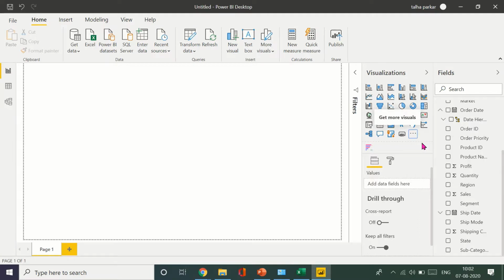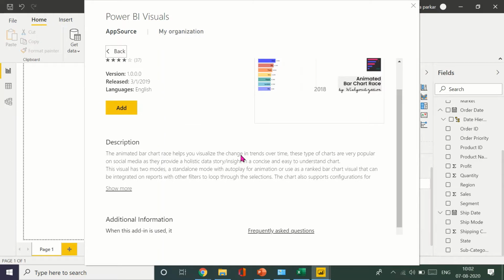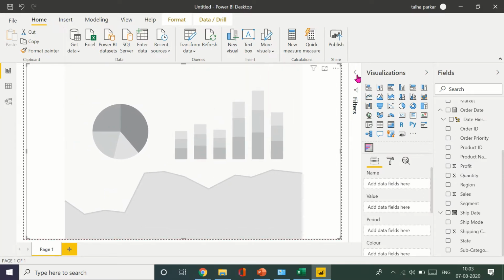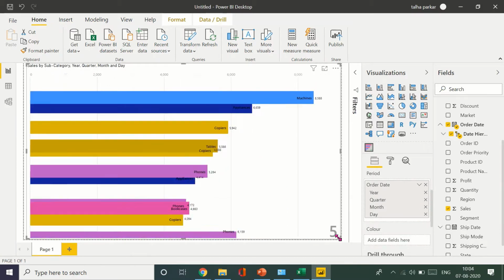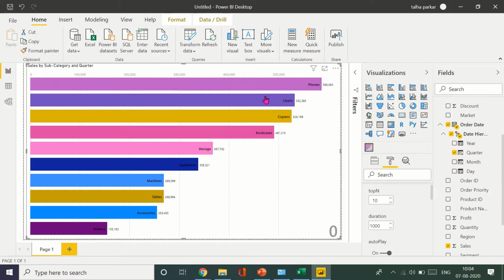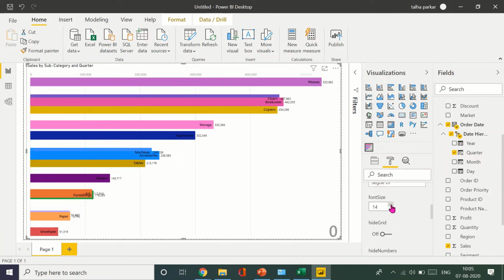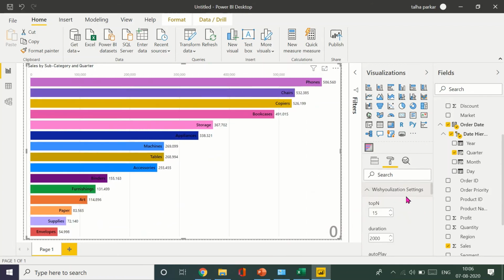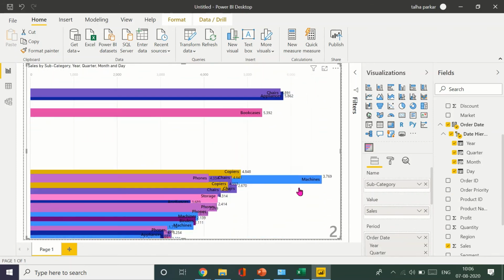Create a Animated Bar Chart in Power BI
Learn to create a Custom Visual in Microsoft Power BI- The Animated Bar Chart Race.
Create fascinating animated trend charts, with bars that race to the top based on ranks.
The animated bar chart race helps you visualize the change in trends over time, these type of charts are very popular on social media as they provide a holistic data story/insight in a concise and easy to understand chart.